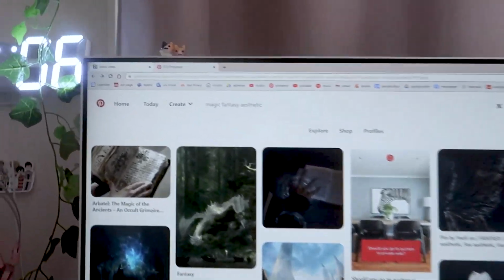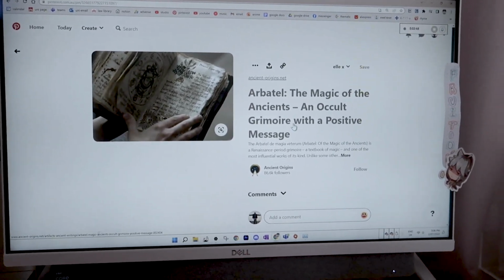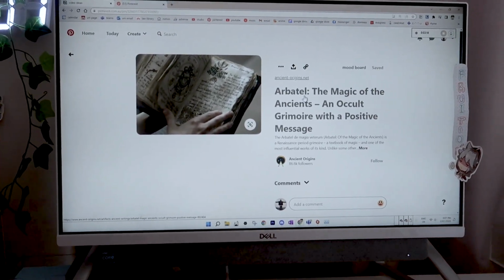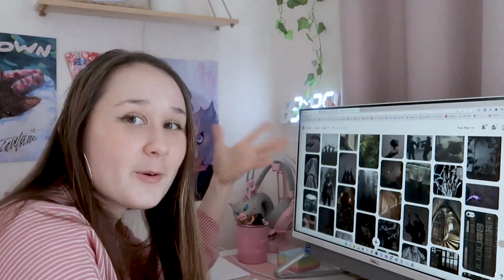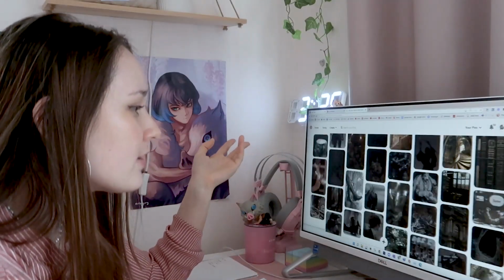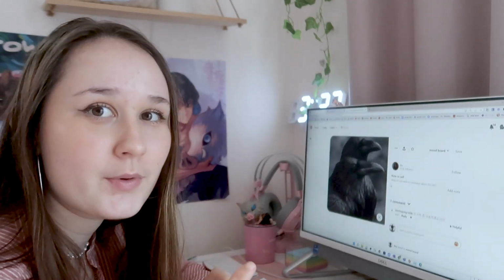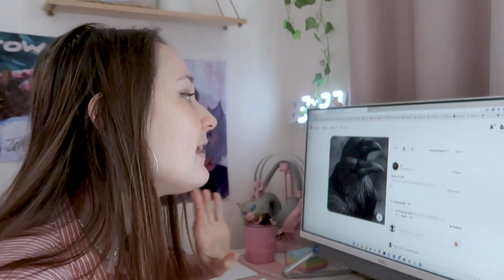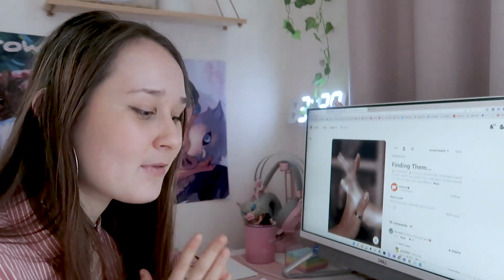create a mood board with me for my novel💭💌talking about my projects, tutorial + pinterest board tips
🎵 SONG CREDIT
✧ YouTube Music